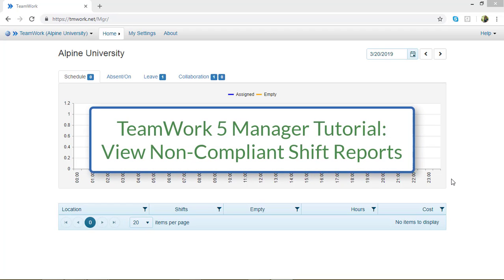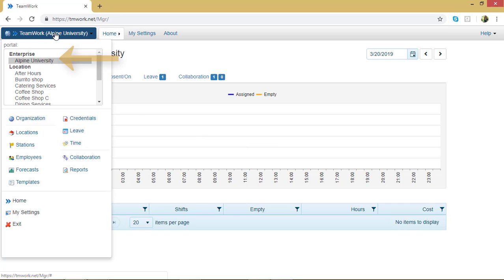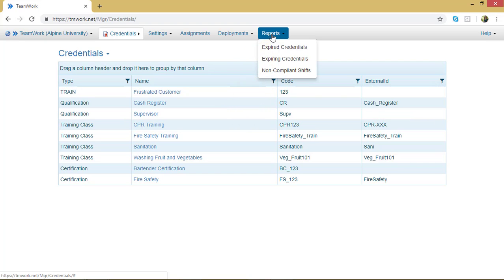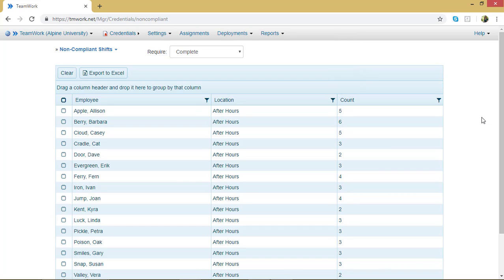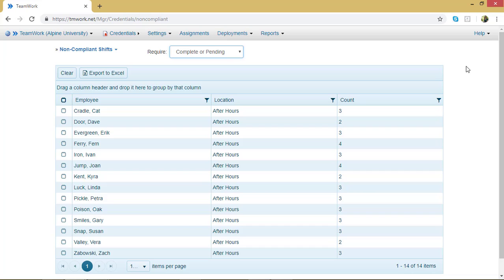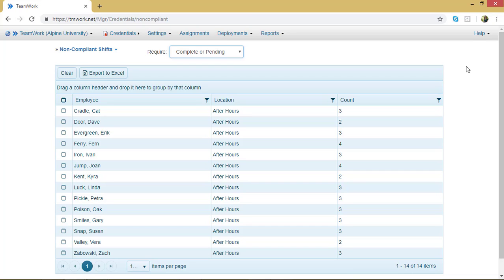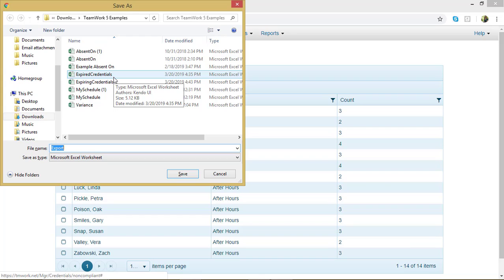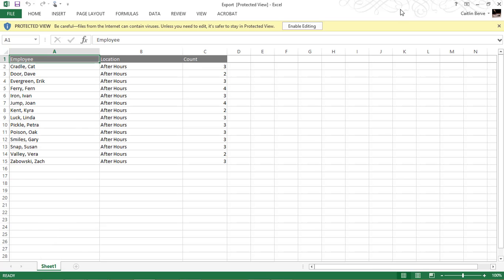TeamWork 5 Manager Tutorial: How to View Credential Non Compliant Shifts Report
When you require employees to have completed certain certifications, qualifications, and trainings in order to work some shifts, TeamWork 5 will create a non-compliant shifts report. This will show you which employees have complete or pending credentials for these shifts. Follow the instructions in this video to learn how to view this report.